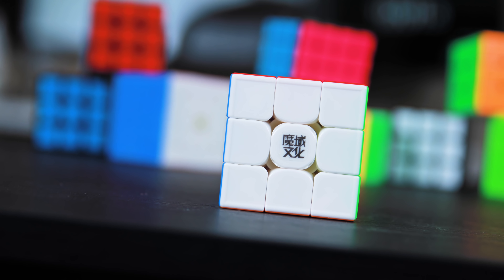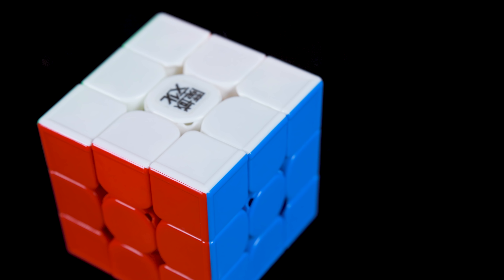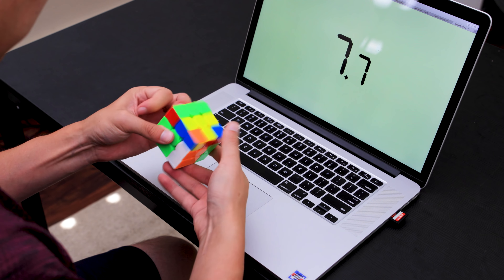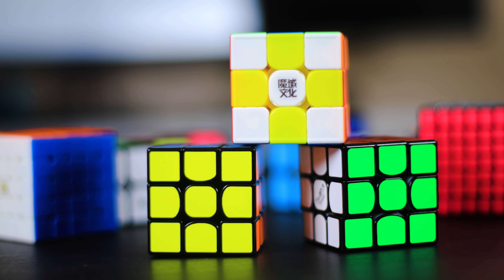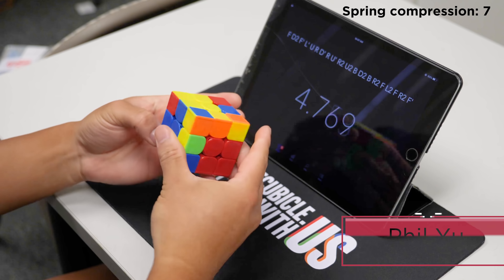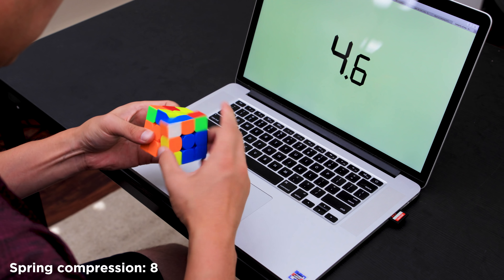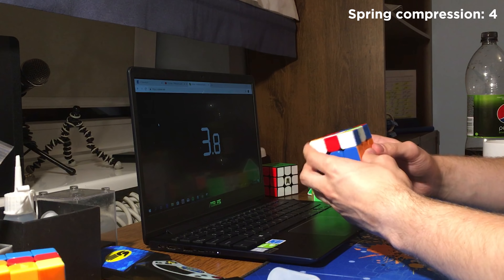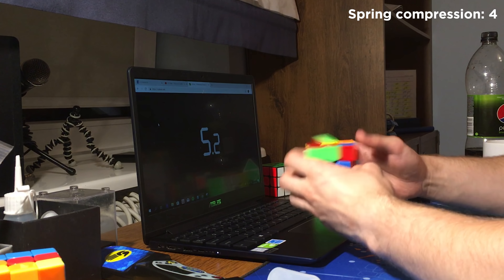MoYu WeiLong GTS3 M In Depth Review (Featuring Michał Rzewuski)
This is our in depth review of the MoYu WeiLong GTS3 M, a new 3x3 with a wonderfully creative design. In addition to the outer ridges that aid with grip, the GTS3 comes with a spring compression gear system that allows for quick adjustments of spring elasticity on your cube. Definitely one of the most innovative and fun cubes recently released!

Many thanks to Michał Rzewuski for sharing his opinion on this cube! To see more content from him, go

Also follow him on Instagram at @michalrzew